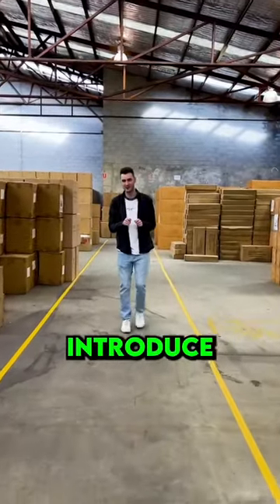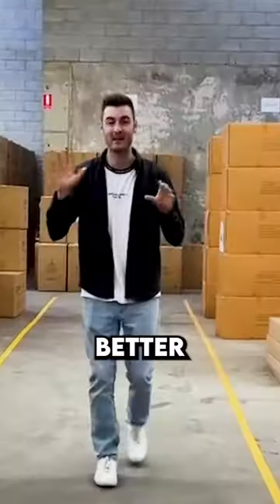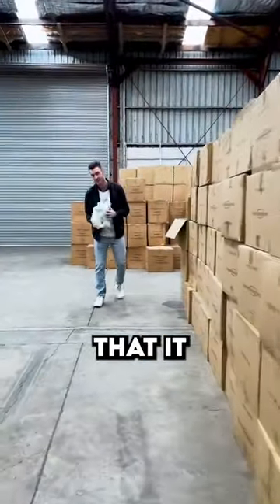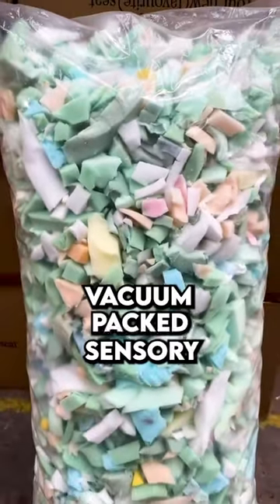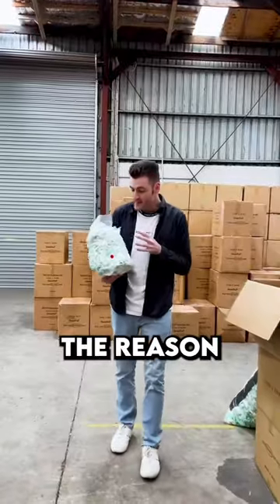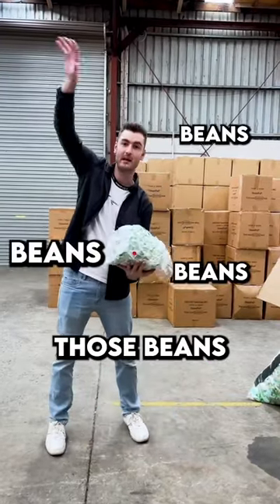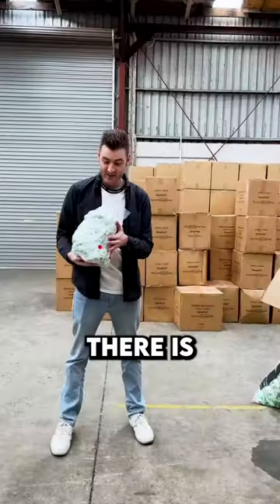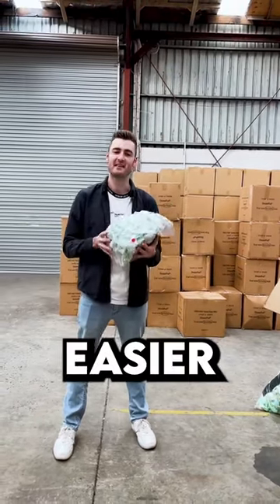Premium Crushed Foam Bean Bag Filling - No more squeaky bean bags!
Introducing our Premium Crushed Foam Bean Bag Filling, the ideal choice to enhance your comfort and relaxation. Crafted with utmost care and attention to detail, our filling is designed to provide an unmatched lounging experience for all your bean bag adventures.

Key Features:

Unparalleled Comfort: Sink into pure bliss with our high-quality crushed foam filling. Its plush, supportive nature conforms to your body, offering optimal comfort and pressure relief.

Exceptional Durability: Made from premium-grade foam, our filling is engineered to withstand extended use without losing its shape or supportive properties. It's built to last, ensuring long-lasting enjoyment.

Versatile and Flexible: Our crushed foam filling is perfect for both new bean bag creations and refilling existing ones. Its fine texture and lightweight composition make it easy to mold and shape according to your desired level of coziness.

Hypoallergenic and Safe: We prioritize your well-being, which is why our foam filling is hypoallergenic and free from harmful substances. It's a great option for individuals with allergies or sensitivities, providing a worry-free lounging experience.

Eco-Friendly Choice: We care about the environment, so our crushed foam filling is crafted using eco-friendly materials. Rest easy knowing that you're making a sustainable choice without compromising on comfort.

Whether you're creating a brand-new bean bag or revitalizing an existing one, our Premium Crushed Foam Bean Bag Filling is the perfect companion. Elevate your relaxation time to new heights with its unbeatable comfort, durability, and versatility. Transform any corner of your space into a cozy sanctuary with this exceptional filling.